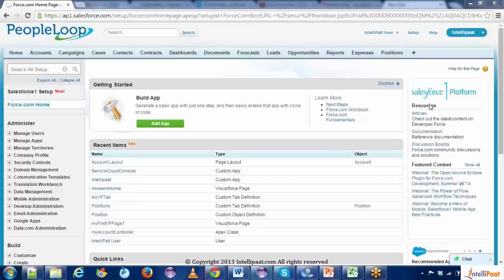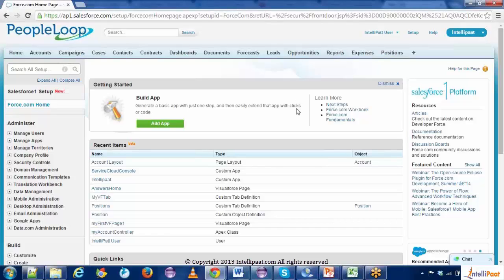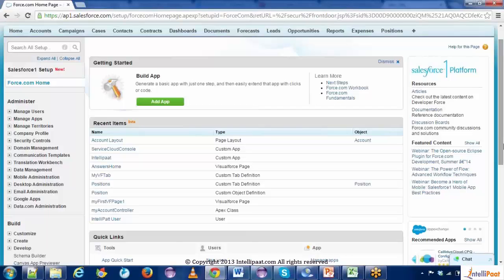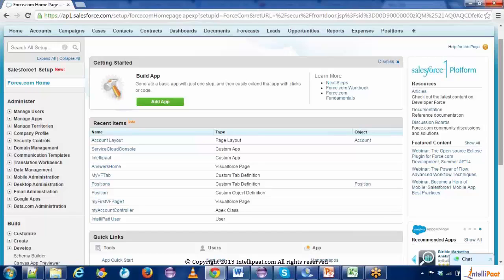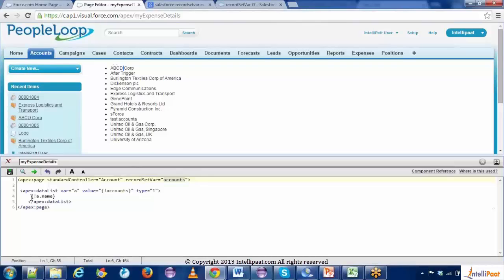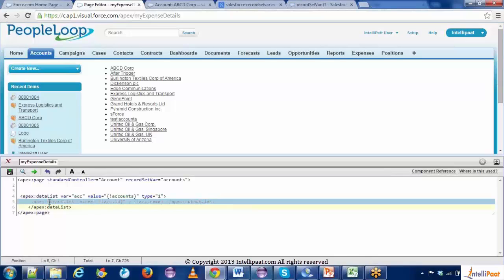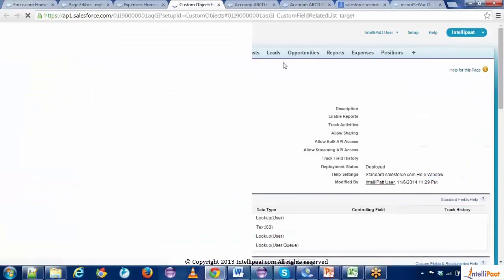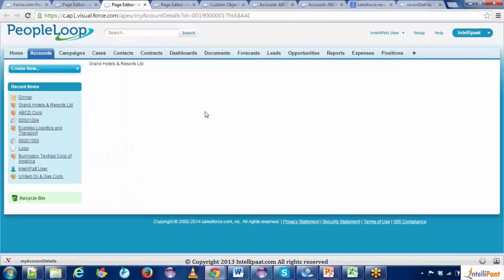Salesforce Developer Tutorial | Salesforce Developer Training | Salesforce Developer online Training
Salesforce Developer Tutorial | Salesforce Developer Training | Salesforce Developer online Training | Salesforce Developer Youtube

Get biggest discounts on Intellipaat self-paced Interactive sessions:

Learn Salesforce Developer in $ 150.00 | 8550 INR only

Intellipaat train participants across globe on online Salesforce Developer training and have trained participants from different regions of Europe,US,Spain,Germany, South Africa, Singapore, Malaysia , Australia, UK, Saudi Arabia,Egypt,Bay Area, Chicago and MA.

Intellipaat provide best Salesforce Developer online training and has trained more than + 100K professionals across the globe.

Intellipaat provide Salesforce Developer  online training by certified Salesforce Developer Trainer at US, UK , Europe , Spain, Germany, Singapore, Malaysia, Egypt, Saudi Arabia, Turkey , Dubai, India, Chicago , MA, etc

Regards,
Sales Intellipaat Team